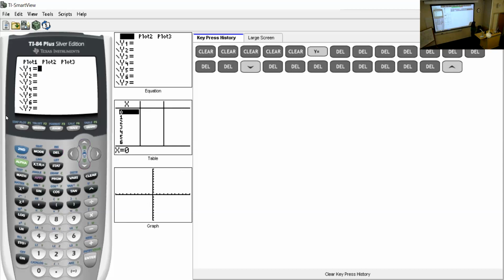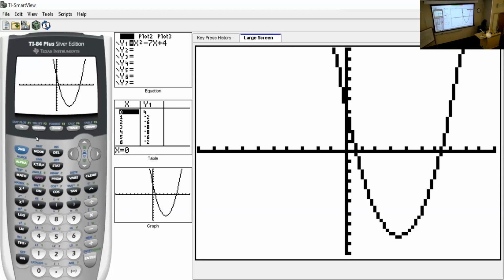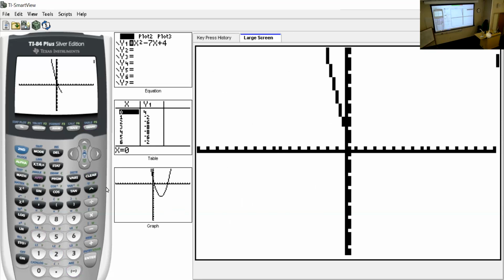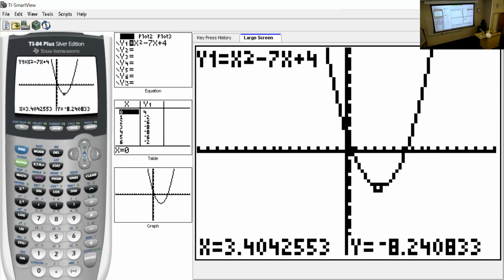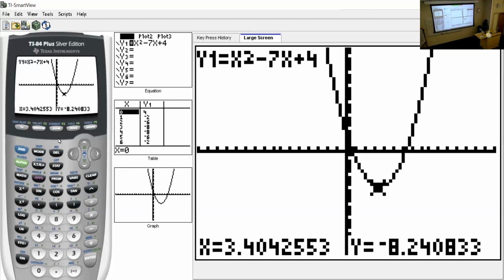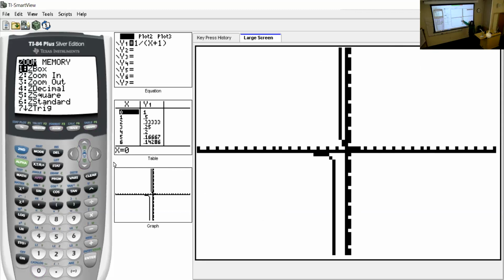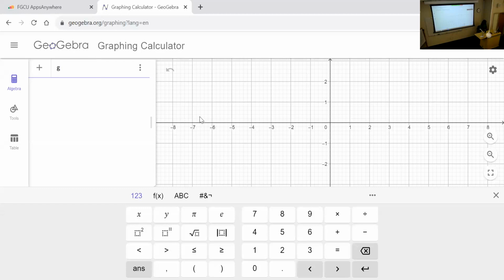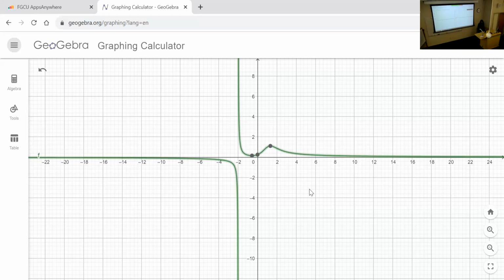Finding Range and Domain (Read Description)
Discussion on domain and range, graphing with TI-83/84 scientific calculator.

Note: There are some technical issues at the end.